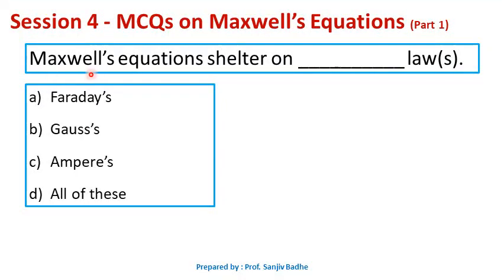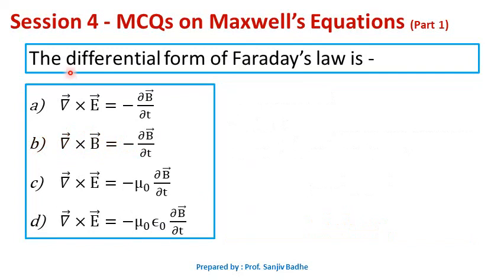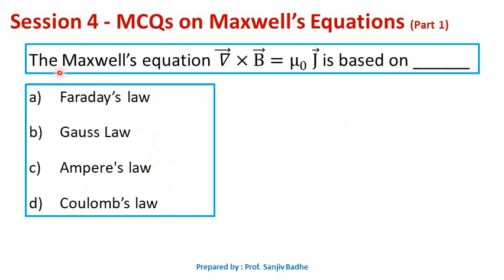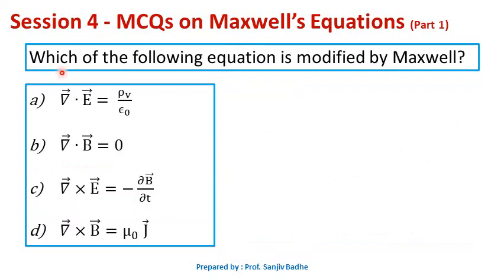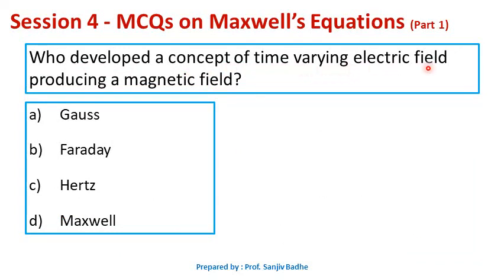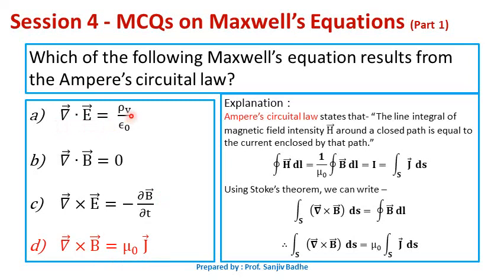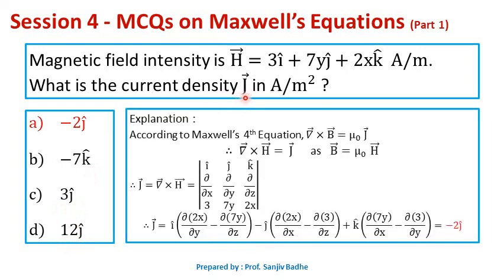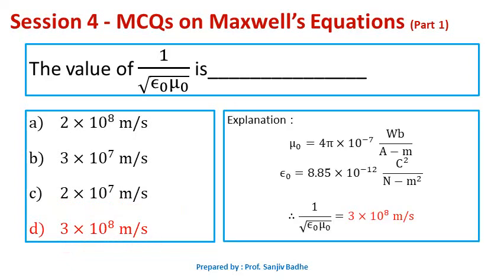Electrodynamics Session 4 MCQs on Maxwell Equations Part 1| MHT CET | JEE Main | NEET